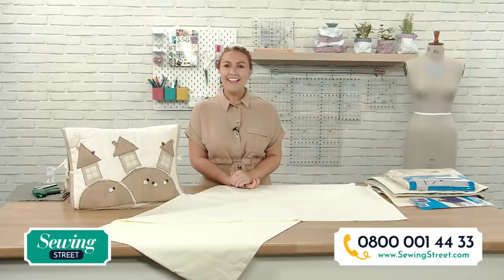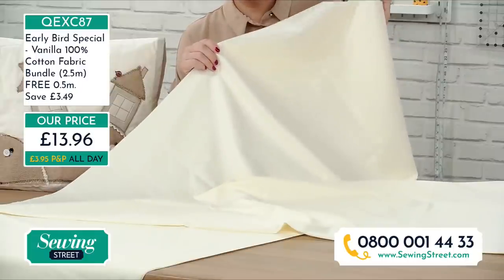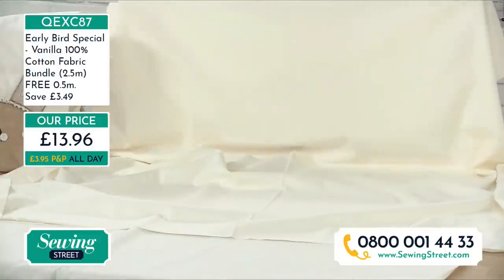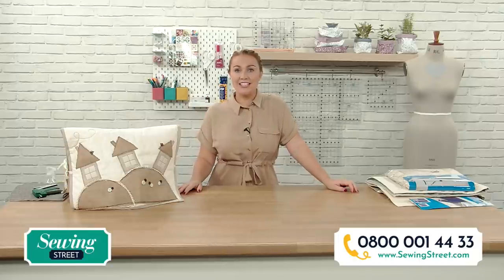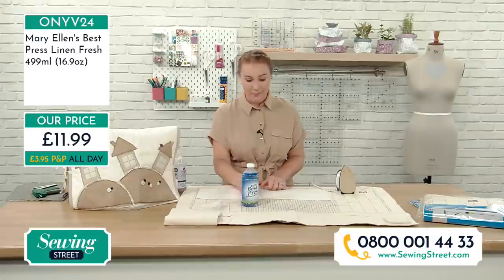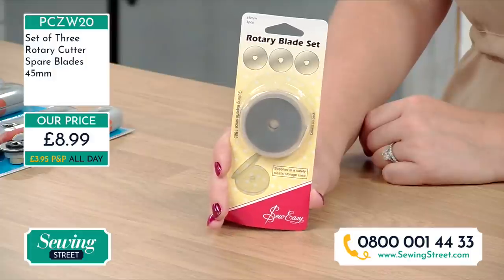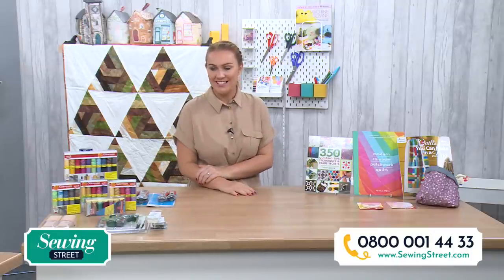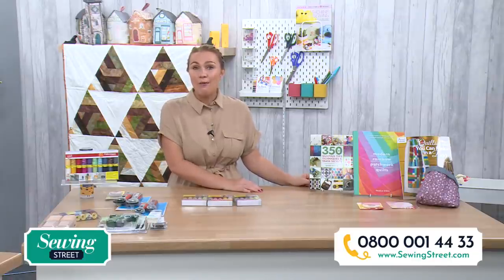Sewing Street - 16/09/2020 - Sewing Machine Cover with Jules Mayouf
HOUR 1:
Patchwork & Quilting Tools

HOUR 2:
Sewing Machine Cover & Mat Jules Mayouf

HOUR 3:
Autumn Hour

HOUR 4:
Fabric Tray & Storage Boxes Jules Mayouf